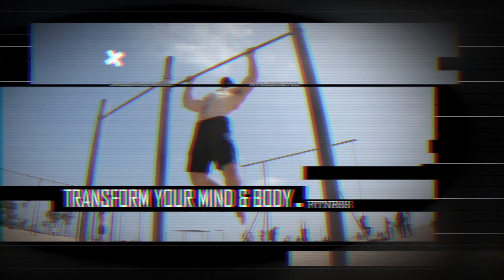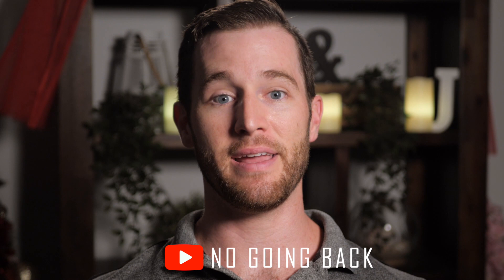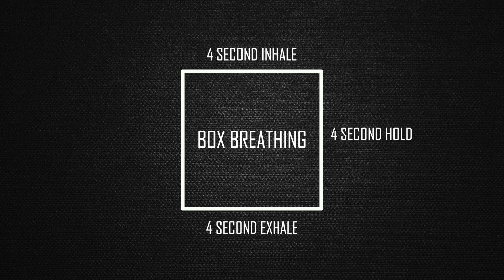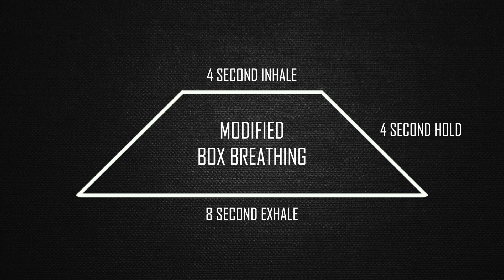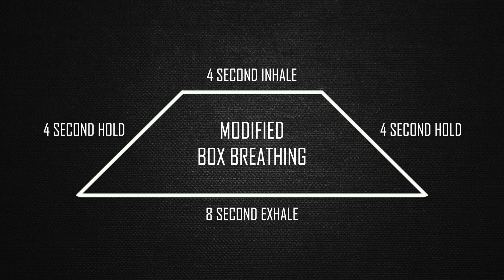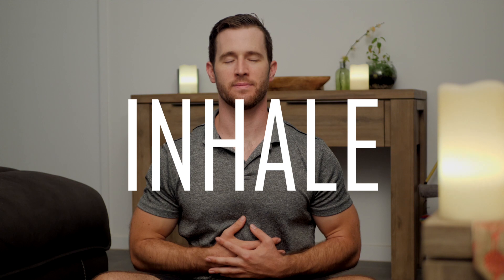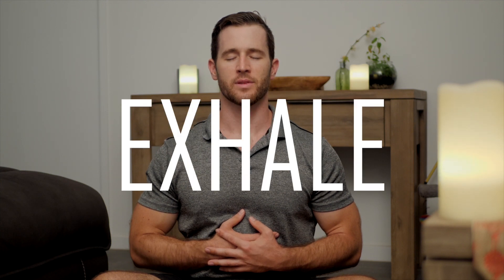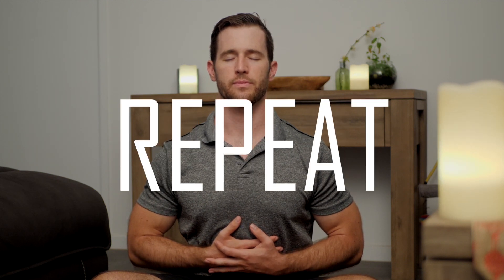How I Reduce My Symptoms Of Anxiety In 60 Seconds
As someone who suffers and has suffered from anxiety for the majority of my life, I know how bad it can feel. And how the anxiety can feed in on itself, making you more anxious as time goes on.
This is a quick trick that I use when I need to interrupt the anxiety messages from my brain and calm myself. It can take as little as 60 seconds.